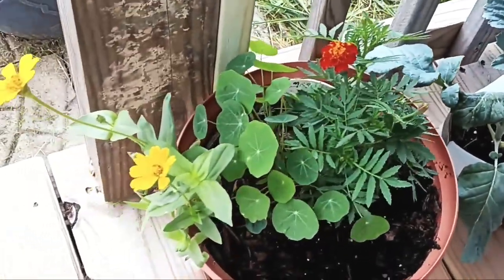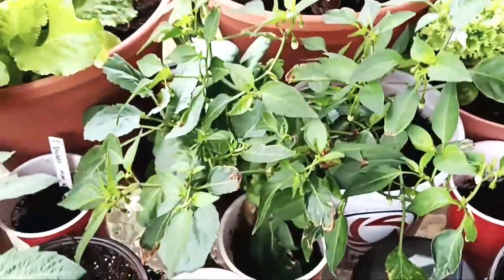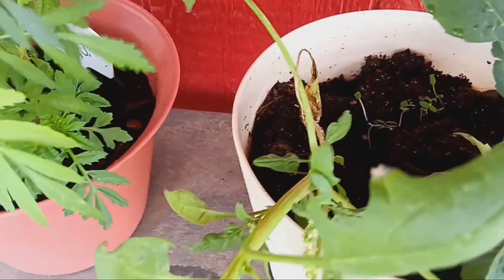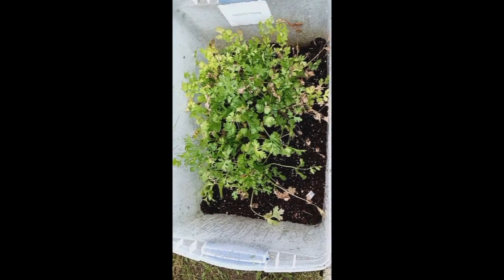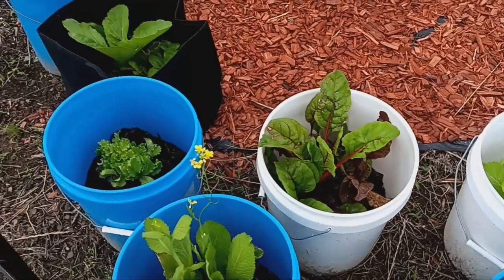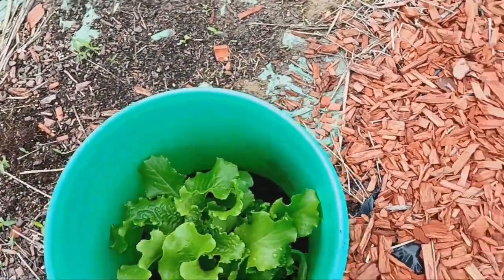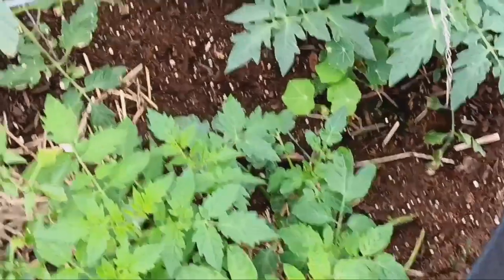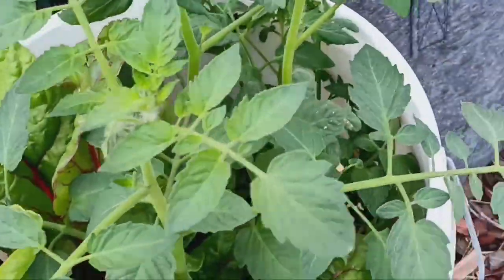Stuff is growing! 1st Week of May Garden Happenings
This isn't a full garden tour, but I'm still in love with what is happening over here. Things are doubling in growth!